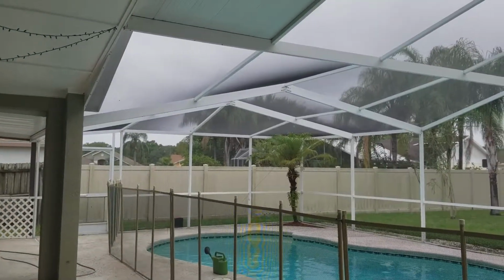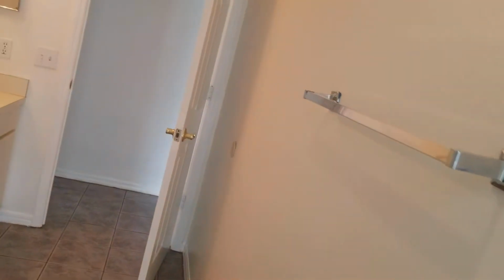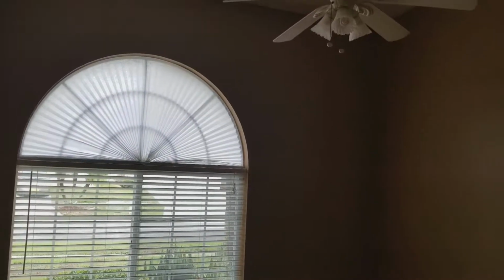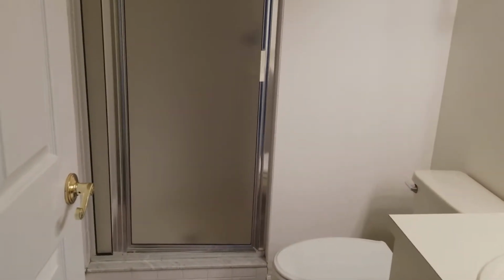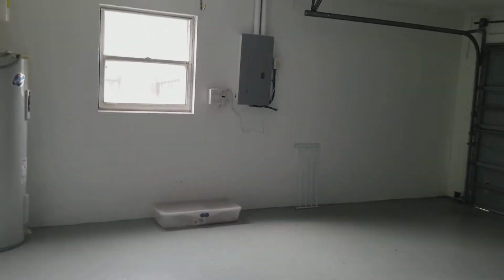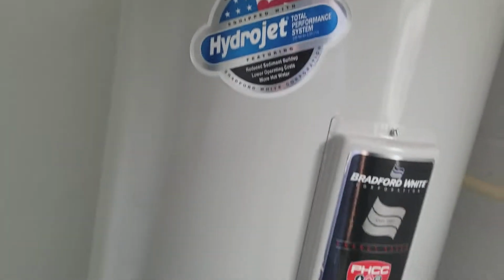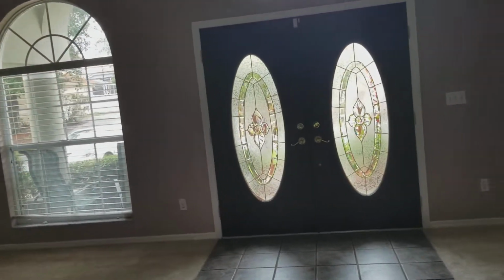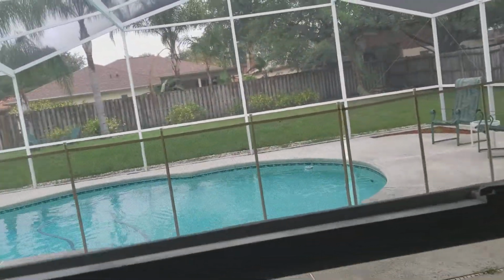814 sandcastle part 2